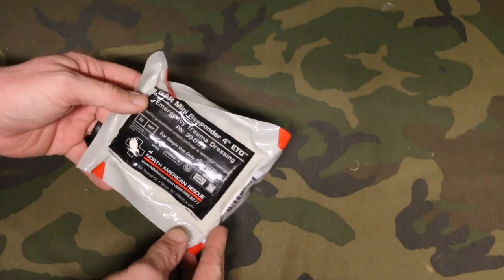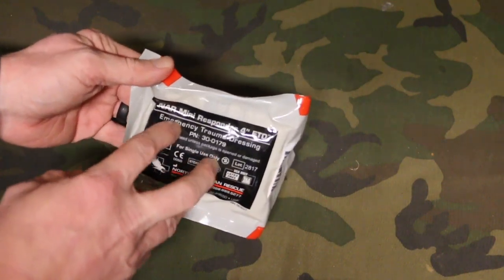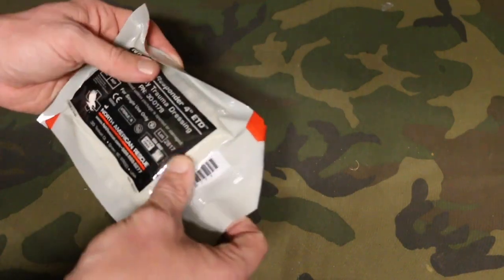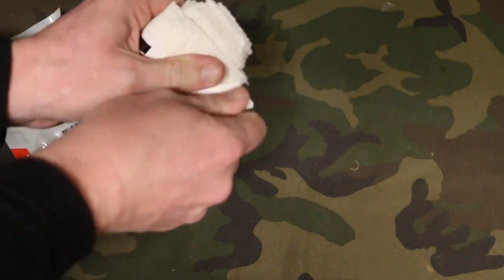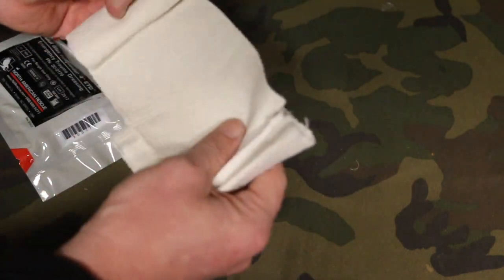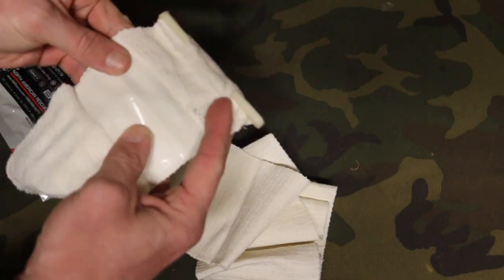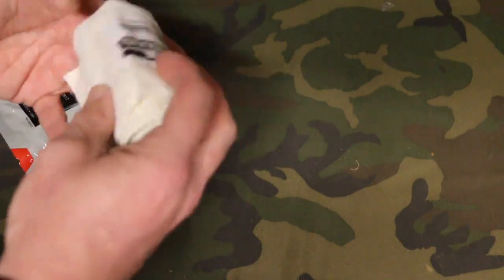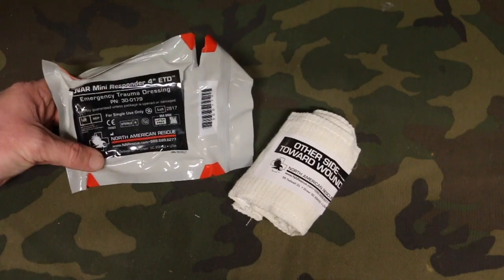NAR Mini ETD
The North American Rescue Mini ETD is a great small bandage to add to your trauma kits and first aid kits! This Emergency Trauma Dressing from NAR is great for tending to emergency injuries.